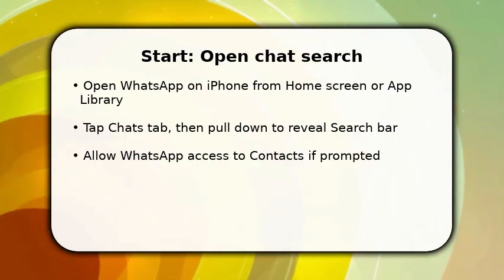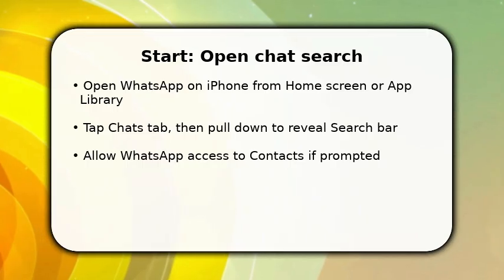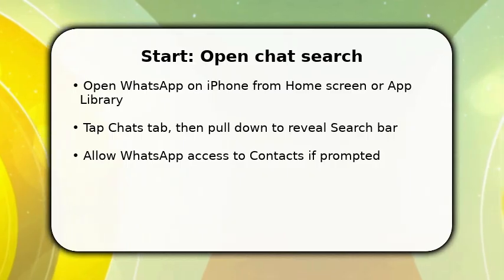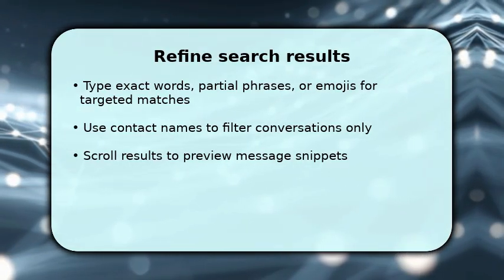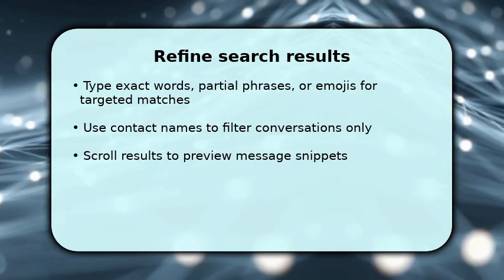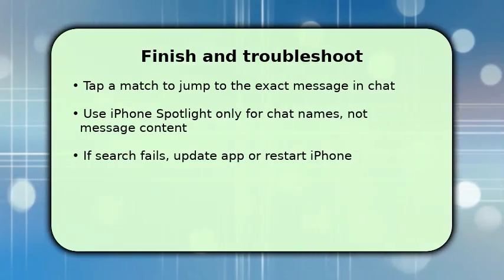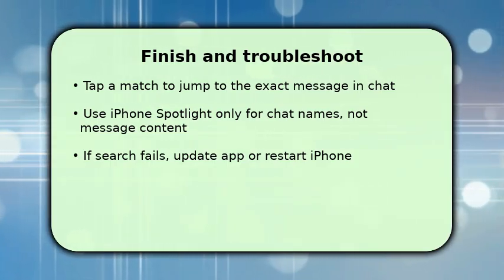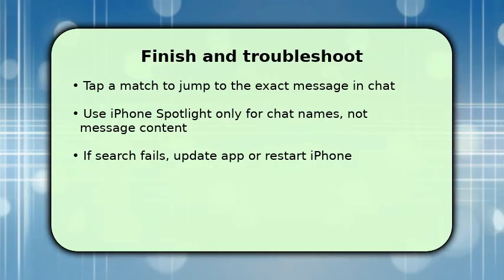How to Search Chat in Whatsapp Iphone - Full Guide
Discover the essential steps for searching chat history on WhatsApp iPhone. This comprehensive guide covers how to access your past conversations, including tips and tricks specific to iOS devices.

How to search Chat in WhatsApp, WhatsApp Search History Iphone, Accessing Past Conversations on WhatsApp for iPhones, Find Messages Lost in WhatsApp iPhone, iOS Tips: Browsing Older WhatsApp Threads